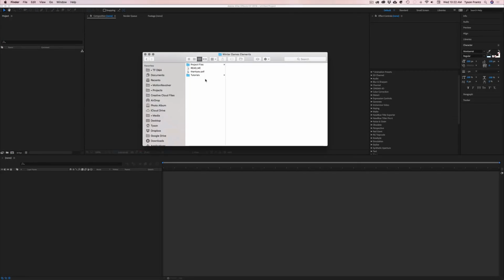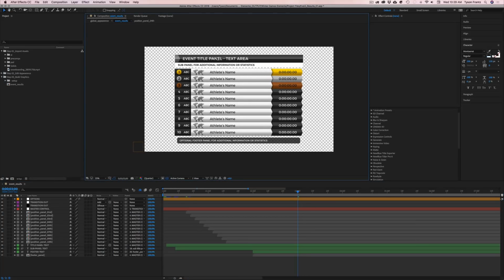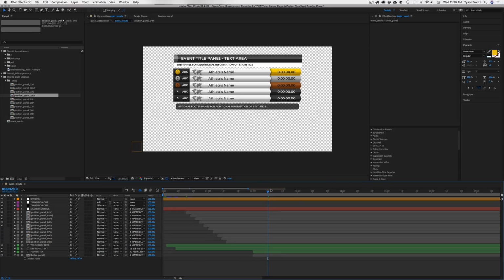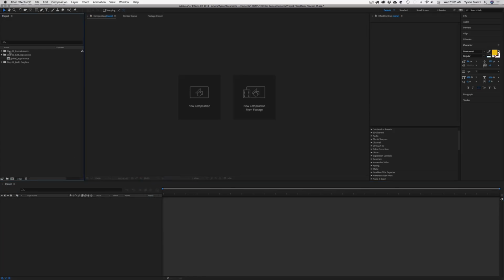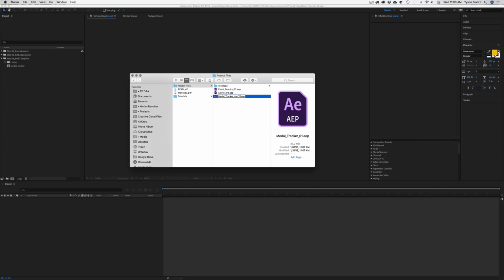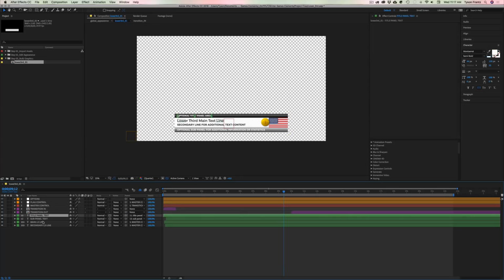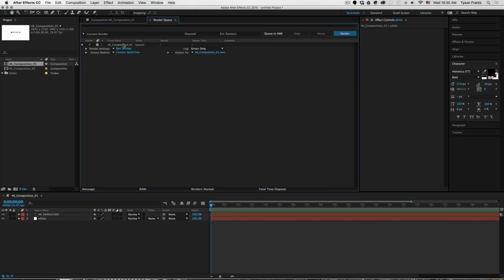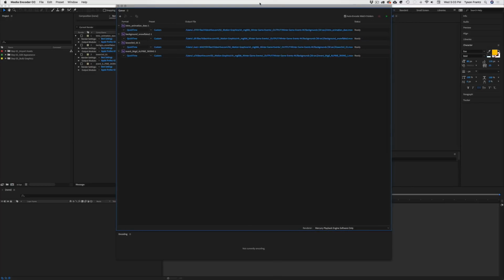How to PAID Template FREE | 2018 Winter Games Elements - Medal Tracker & Event Results - PyeongChang